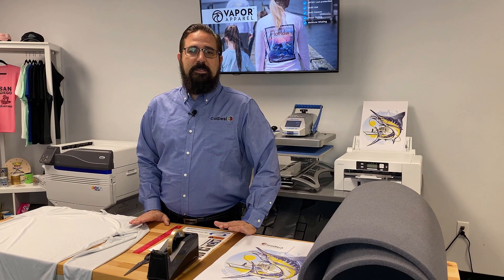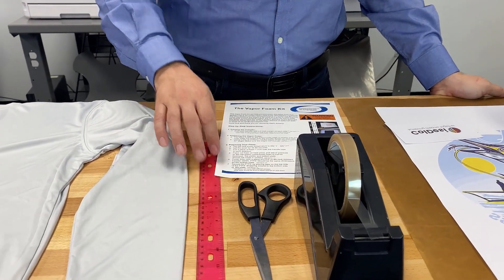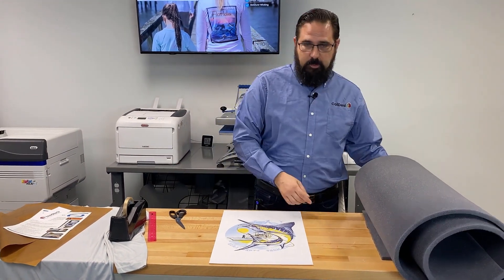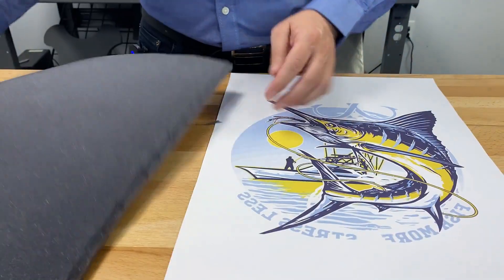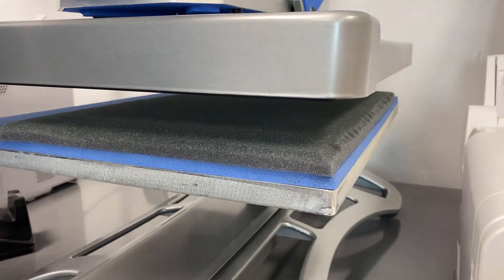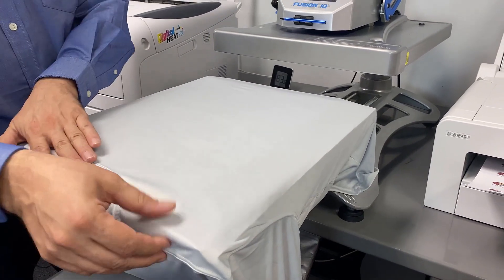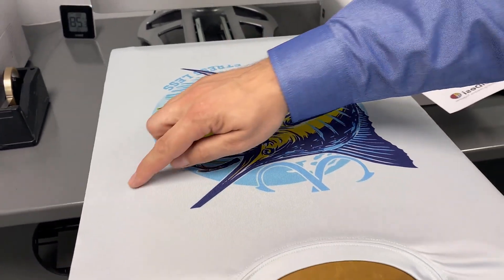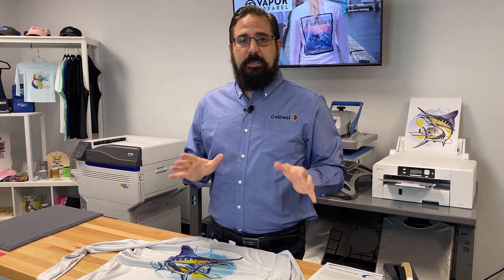How to Use the Vapor Foam Kit | Reducing Sublimation Lines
The Foam Kit by Vapor Apparel helps prevent press and paper lines caused during the transfer process during sublimation printing.

Using the Vapor tested foam adds a layer of cushioning in between your press plates allowing the edges of your transfer paper to float off the edge of your garment.

Simply place the foam under a piece of Teflon and put the shirt on top, taking care to make sure your transfer is cut larger than the foam.

To learn more about the creators behind Vapor Apparel and the Vapor Foam Kit, watch this interview with Vapor Apparel Founder, Chris Bernat

Vapor apparel is an industry leader of high-performance sun protective apparel and sublimation certified substrates.

Experts in UPF50+ Sun Protection, Vapor Apparel is specifically engineered to protect from harmful UV rays and withstand the high temperatures used while sublimation printing.

All of Vapor Apparel’s line of solar shirts were given the Skin Cancer Foundation’s Seal of Approval.

In order to receive this approval, the brand had to provide scientific data that proves the products help prevent sun-induced damage to the skin.

This brand focuses on providing sun protection from harmful UV rays while offering high quality garments and accessories ideal for sublimation, embroidery, heat transfers and much more.